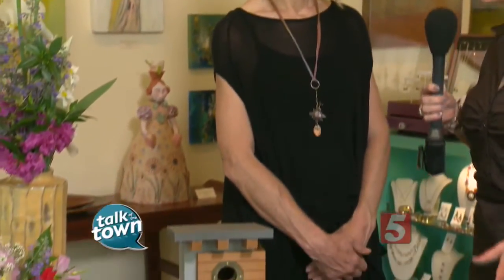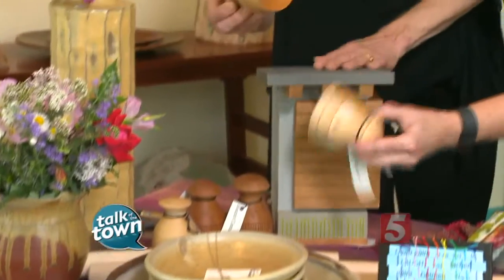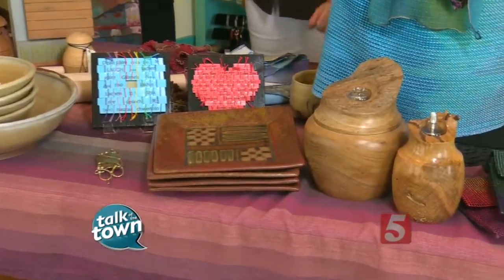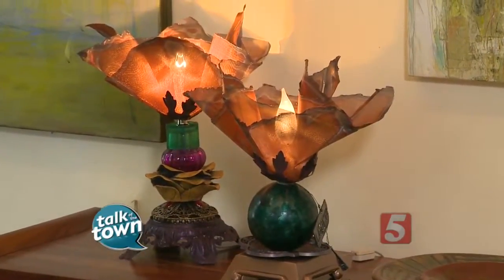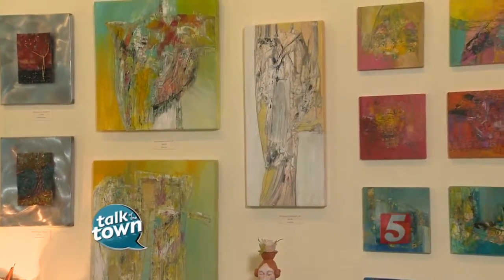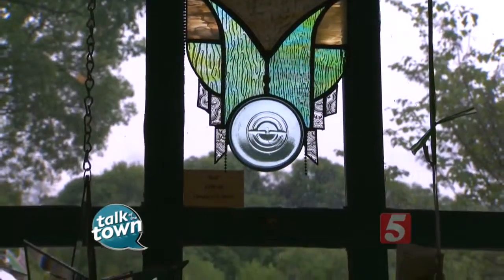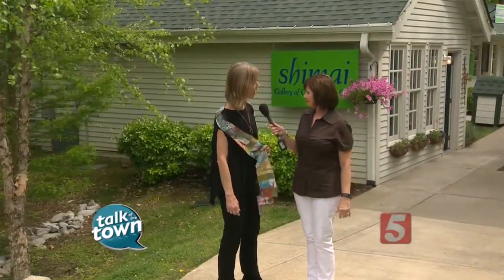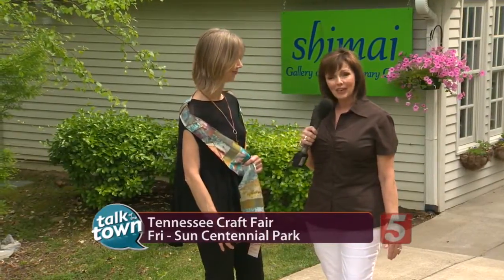Spring TennesseCraft Preview